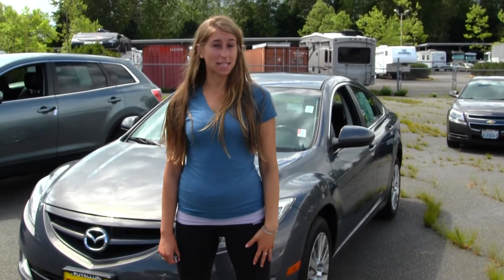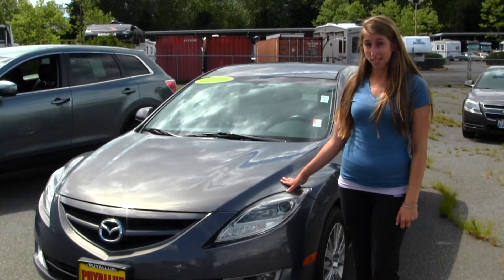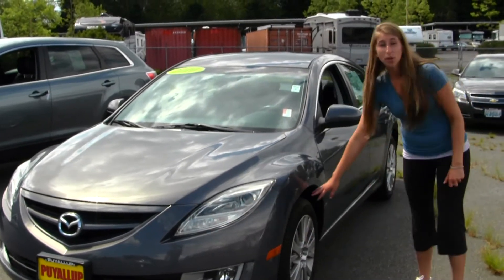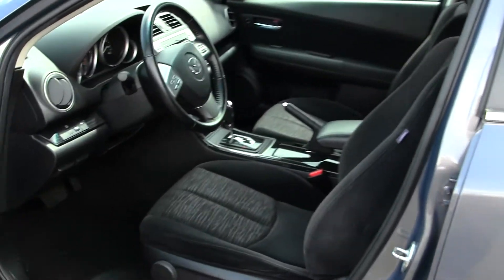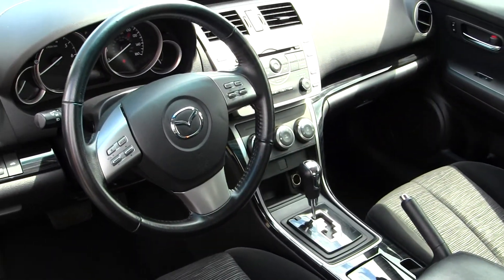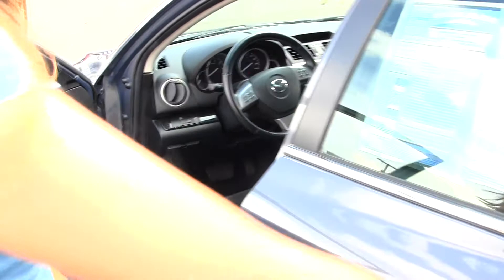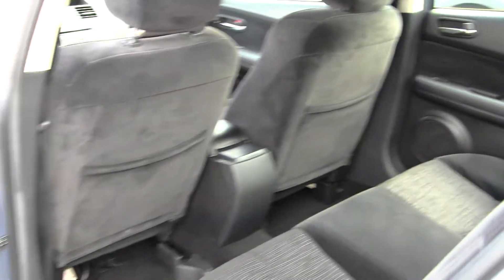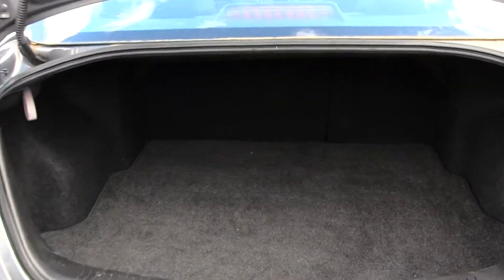Virtual Walk Around Tour of a 2010 Mazda 6 at Milam Mazda in Puyallup